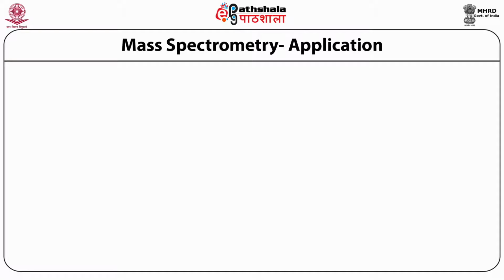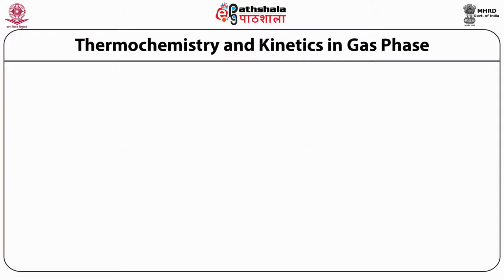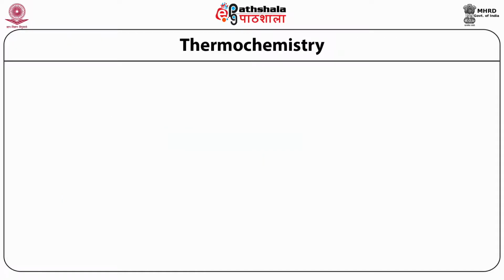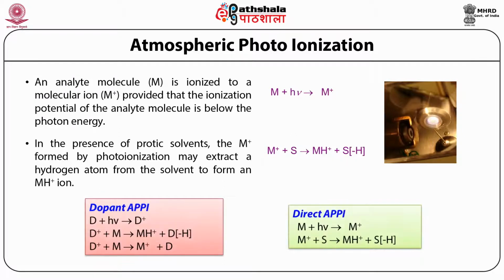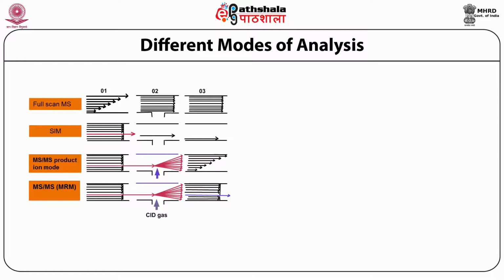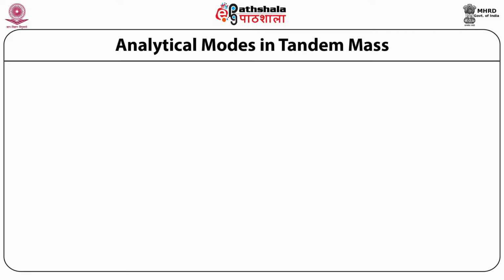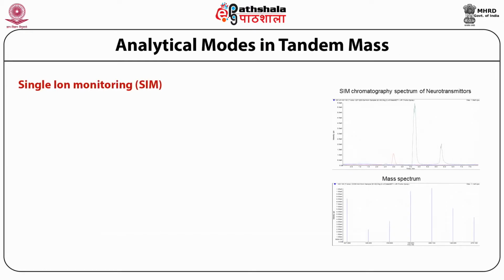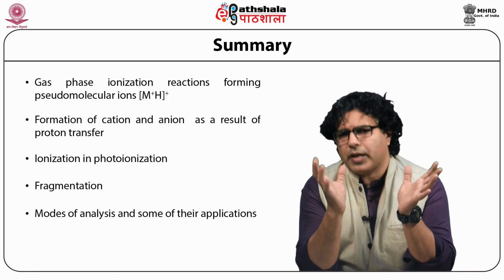Working with Mass spectrometry